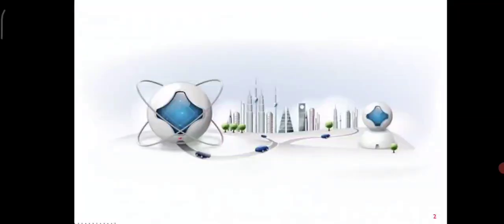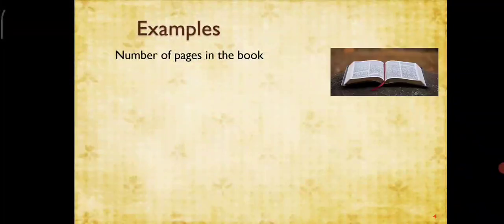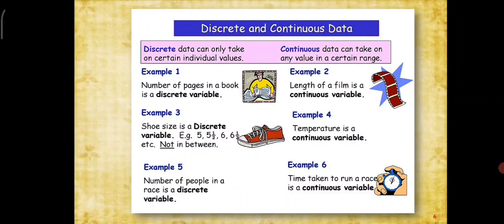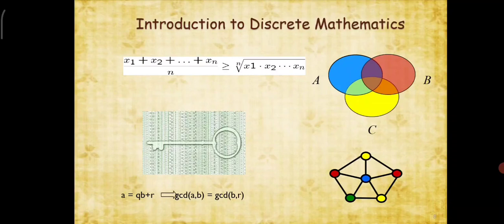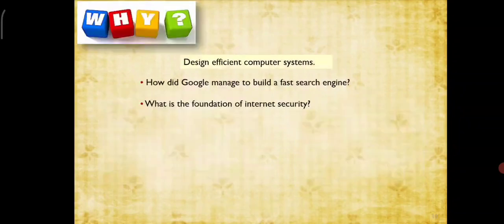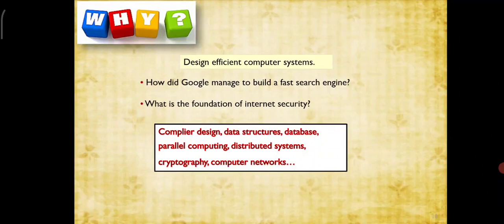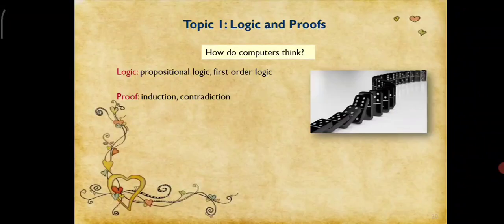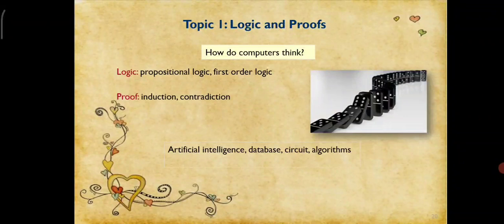Introduction of Discrete Mathematics